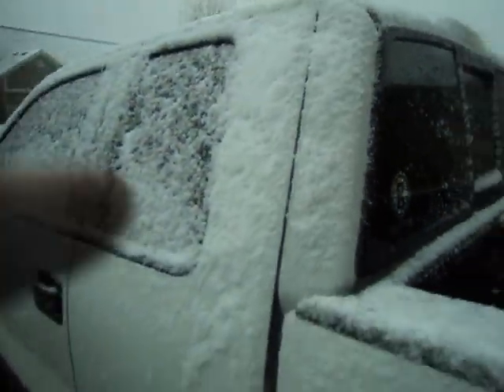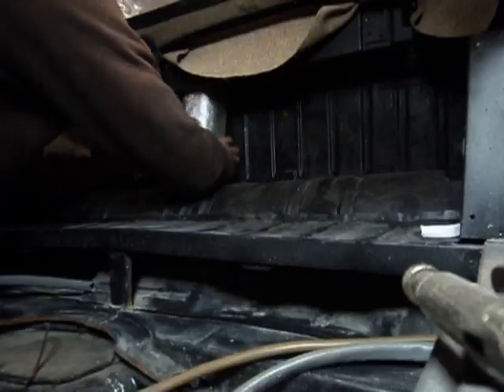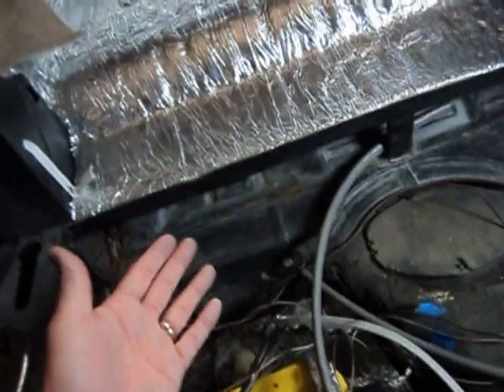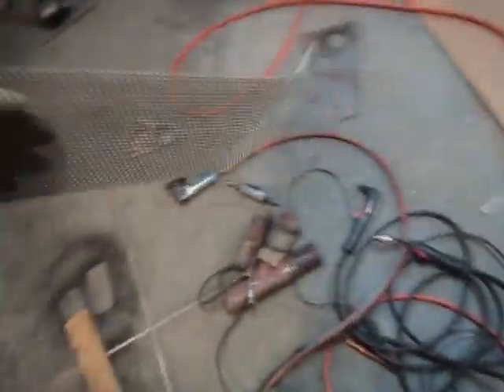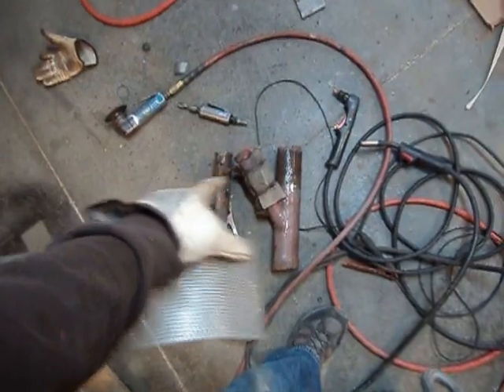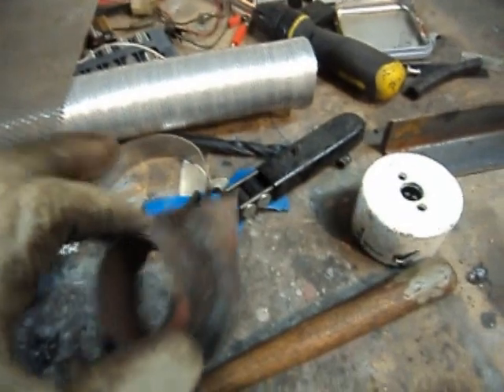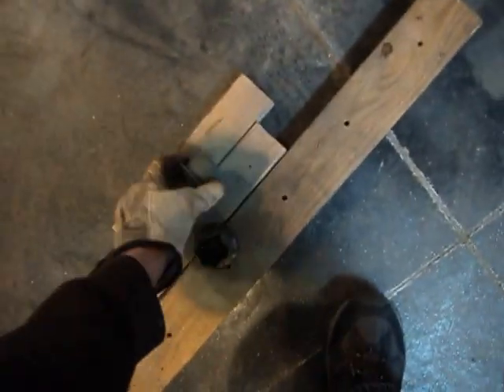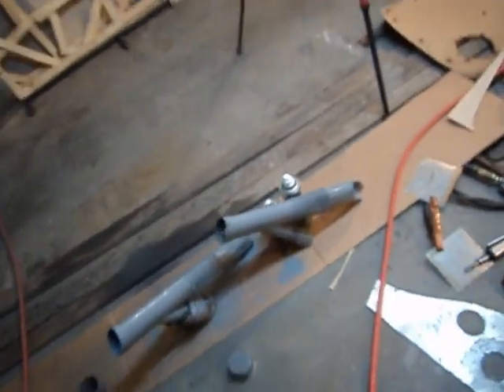Karmann Ghia - Sound Insulation Install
I was planning to install carpet today, started by installing the insulation and was suckered into completing the heating system...  Bad news, no carpet got installed, good news, the duct work is complete and a few oddball items have been checked off the punch list.